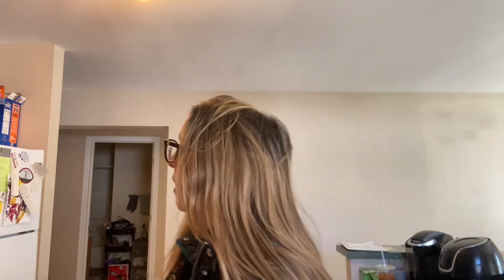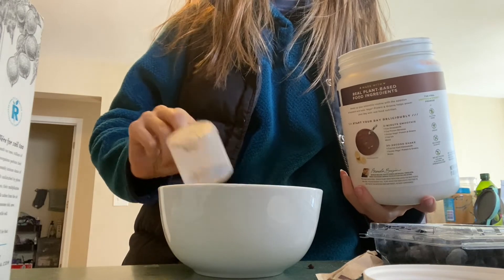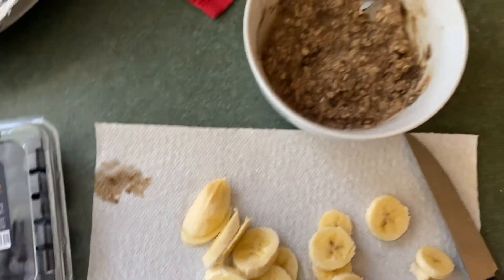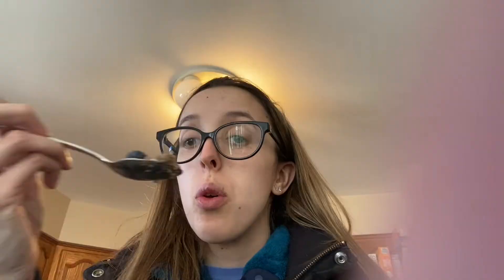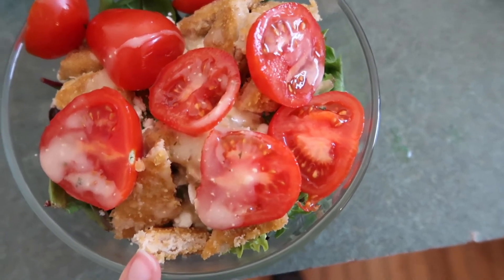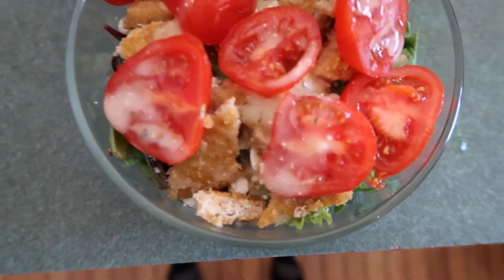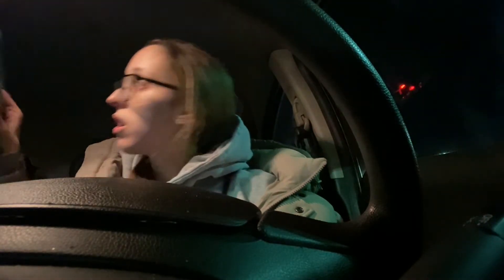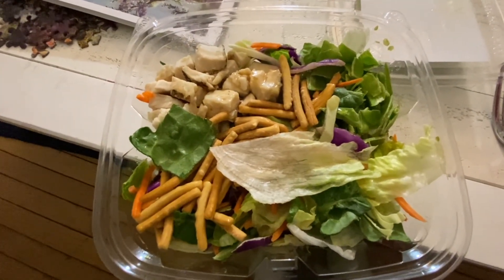TRYING THE VICTORIAS SECRET MODEL DIET & EATING LIKE A CELEBRITY FOR A DAY: ROMEE STRIJD DIET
TRYING THE VICTORIAS SECRET MODEL DIET & EATING LIKE A CELEBRITY FOR A DAY: EATING LIKE ROMEE STRIJD

hello my loves, in todays video i am going to be sharing with you all an exciting video where i ate like VS angel + supermodel  @Romee Strijd  for a day!  this video was so much fun to film, please let me know if you guys want to see more challenge videos like this in the future ❤️

uber code- ashleyo3383ue

 about me //
where do you go to school? University of Rhode Island
what is your major? fashion merchandising
what do you film with? the canon g7x

eating like a celebrity for a day
romee strijd what i eat in a day
victoria secret model diet for 7 days
trying the victorias secret diet
model diet and workout
victorias secret diet
eating like a celebrity for a day tiktok
victoria secret model diet
romee strijd workout
i ate like a victorias secret model for a week
eating like a
eating like a victorias secret model for a week
victorias secret models
victorias secret models diet